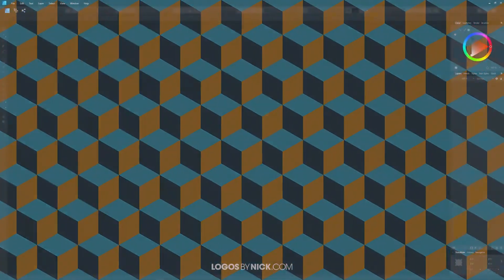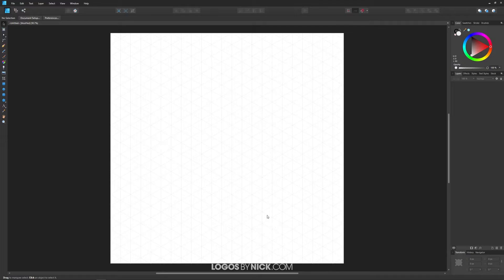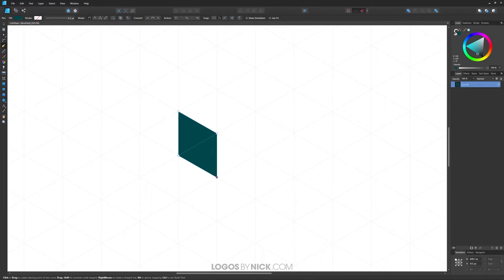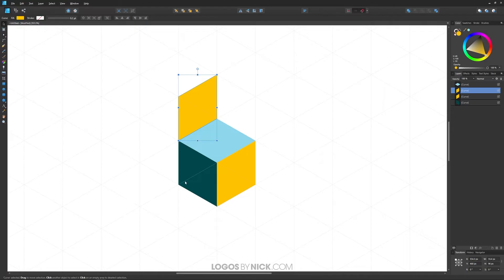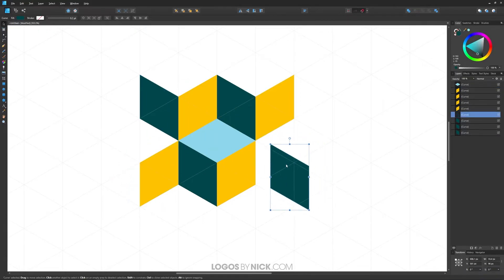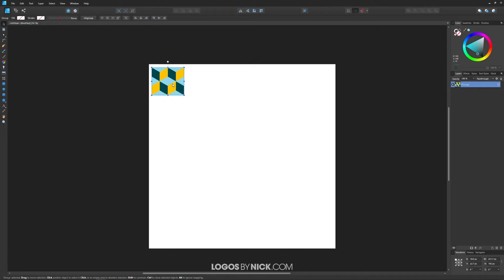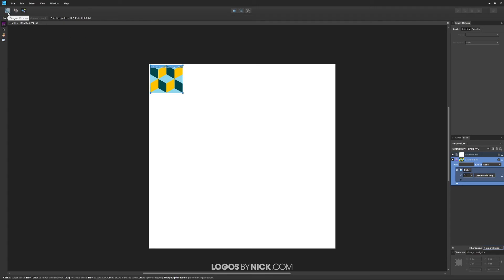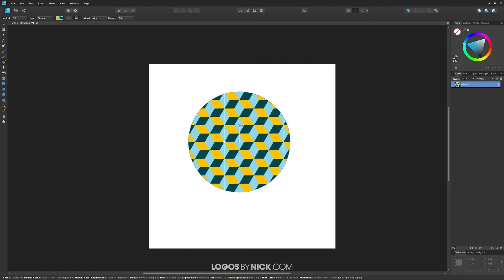Create A Pattern Fill with Affinity Designer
Filling your objects with a pattern is a pretty common preset for most graphic design applications, and Affinity Designer is no exception to this. However, pattern fills work slightly different in Affinity Designer than they do in alternative applications, like Inkscape and Adobe Illustrator.

In this tutorial I'll be demonstrating how to create a seamless pattern design, then I'll be showing you how to use it as a pattern fill with Affinity Designer.

Timestamps:

00:00 Intro
00:25 Create a new document
00:38 Set up a triangular grid
01:10 Enable snapping
01:31 Create the pattern design
06:22 Export the design
07:53 Create an object to fill
08:06 Use the Fill Tool for pattern filling
08:25 Adjust your pattern as needed
08:24 Addressing the gaps between tiles
09:58 Conclusion